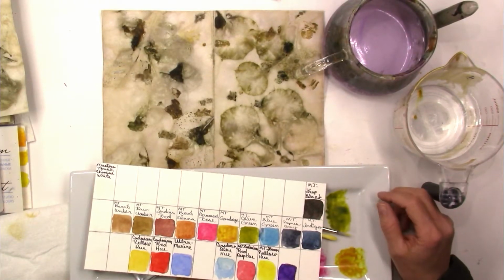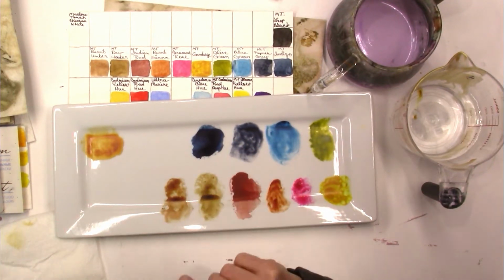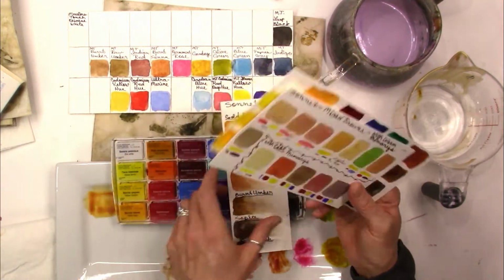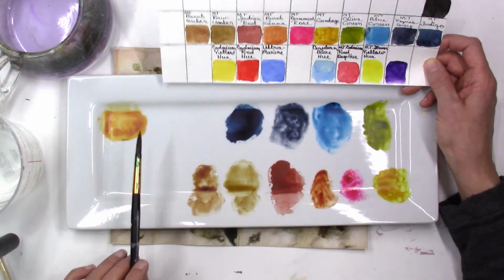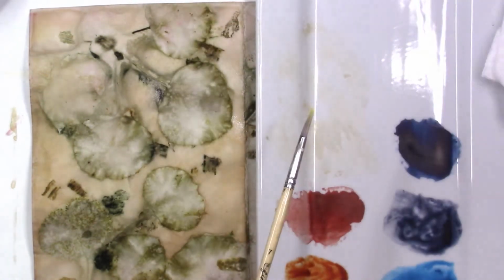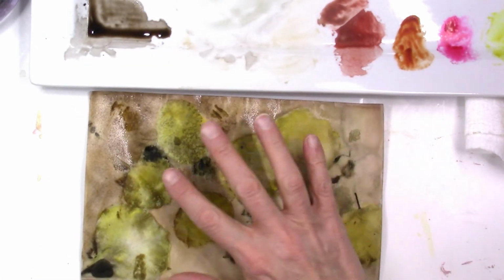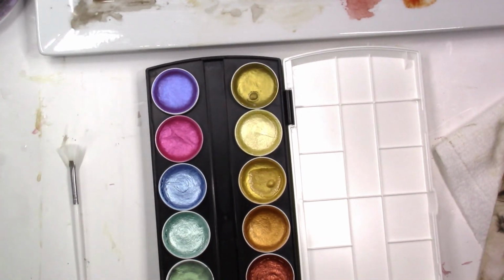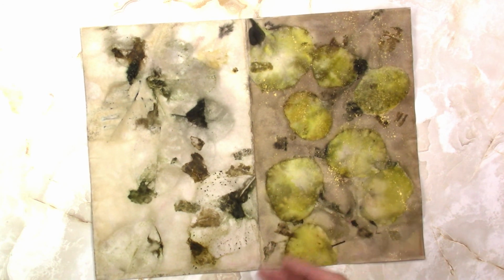Altered Eco Dye Excavation - Dig #1- Treasure Hunting Tuesday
Adding inks and watercolors to your eco dyed papers can be a most relaxing way to create new and exciting art pieces. Don't throw out any background art until you've tried this. You'll be amazed at how easily you can re-create a piece of art.

Catharsis
Paper & Ink
Singing Sunshine